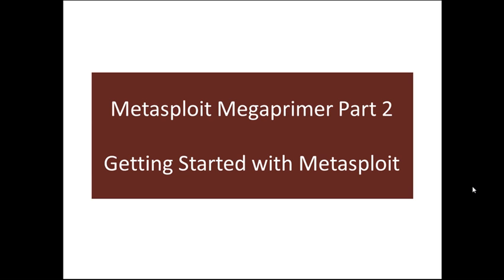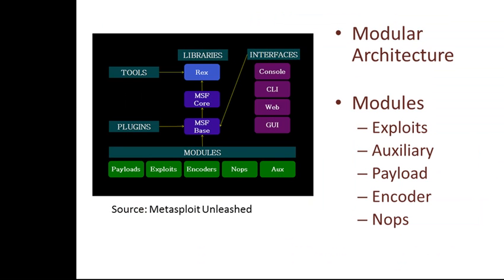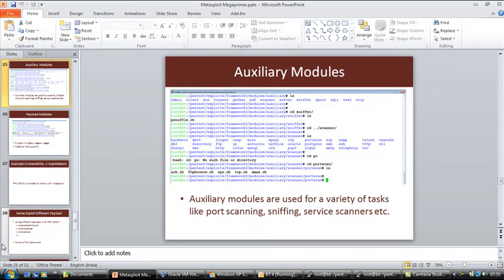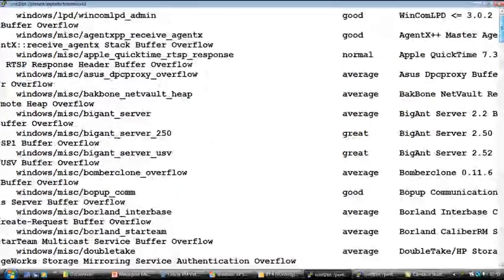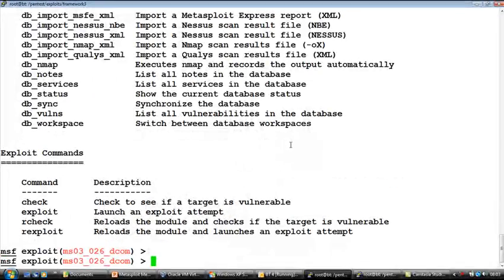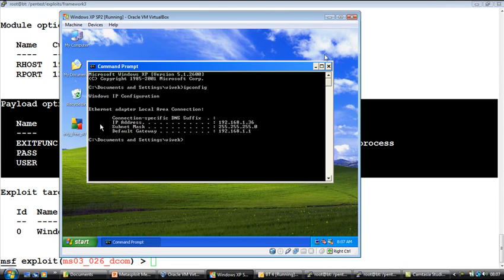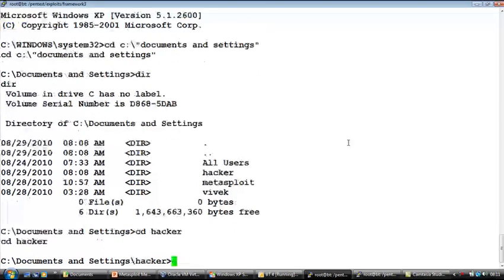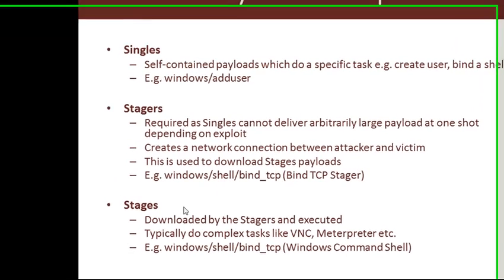Metasploit-Megaprimer-2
Full Video Details: